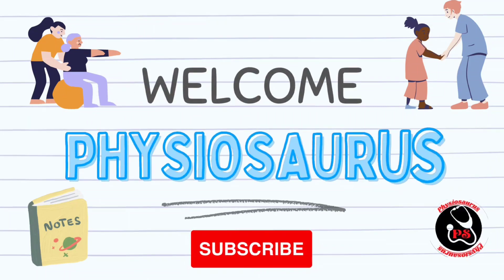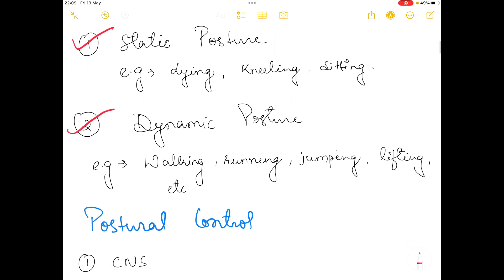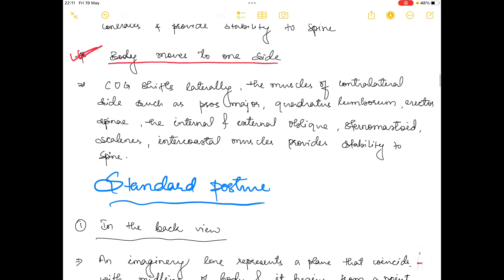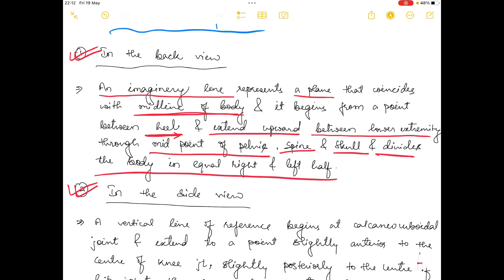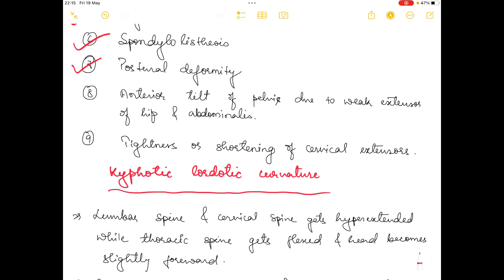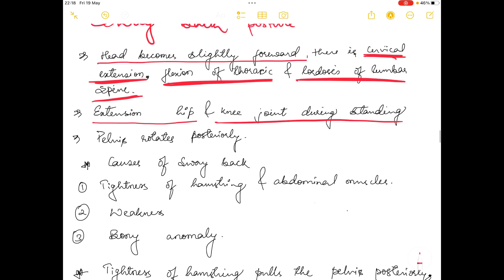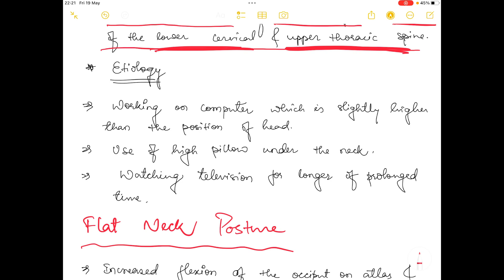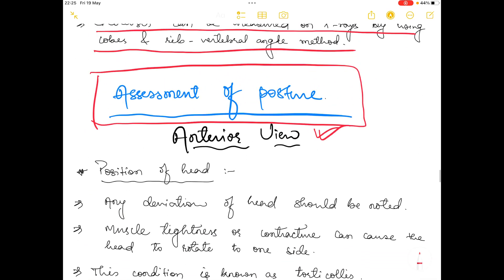Posture | Types of posture | Standard posture | Postural control | Muscle role | Abnormal posture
Hello everyone. First of all thank you for visiting this channel. My name is Ashutosh sharan and I'm a P.T. student.

In this video i described about the posture. Topics discussed in the video -

1. What is posture
2. Development of posture
3. Types of posture
4. Postural control
5. Role of muscles
6. Standard posture
7. Abnormal posture

In the next video i will discuss about the assessment of posture.

My videos on gait cycle

Posture
What is posture
Development of posture
Types of posture
Postural control
Role of muscles
Standard posture
Abnormal posture
lordosis
kyphotic lordotic posture
sway back posture
flat back posture
foreward head posture
flat neck posture
soliosis
assessment of posture
postural assessment
posture correction exercises
posture exercises
posture corrector
posture stretches
posture yoga
posture belt
posture correction
posture pump
posture analysis
posture adjustment
posture alignment
posture before and after
posture back exercises
bad posture
better posture
better posture workout
back posture